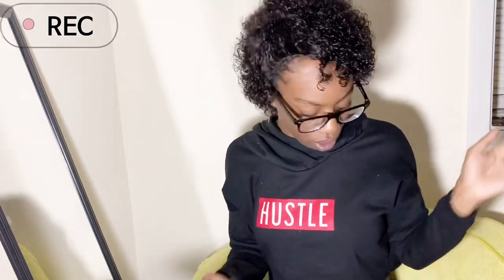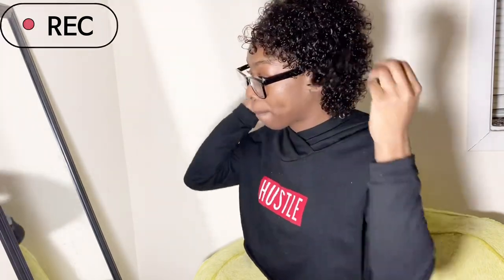HOW TO | 𝐒𝐇𝐎𝐑𝐓 𝐀𝐅𝐑𝐎 𝐊𝐈𝐍𝐊𝐘 𝐂𝐔𝐑𝐋𝐘 𝐖𝐈𝐆 | DONMILY HAIR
💜👀SLAY STARTS AT 3:03 😘

SHORT WIG INSTALLS 6 Inch

Hair info:donmily afro kinky curly wigs